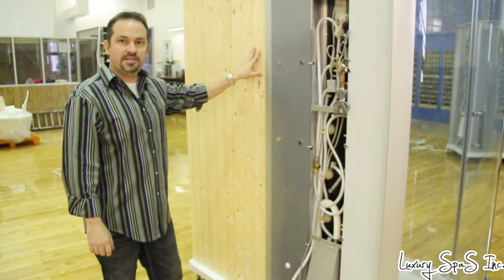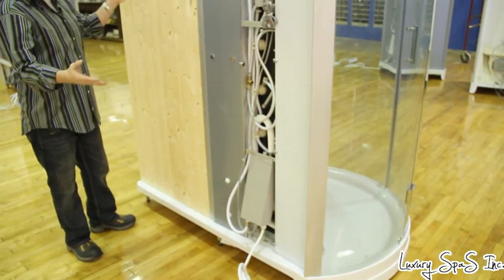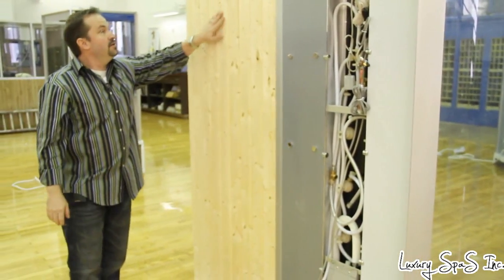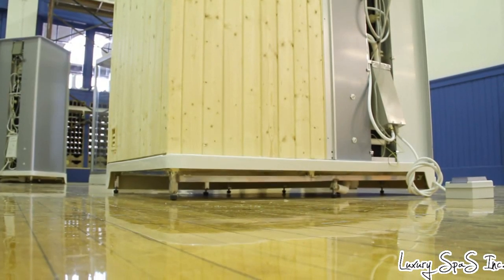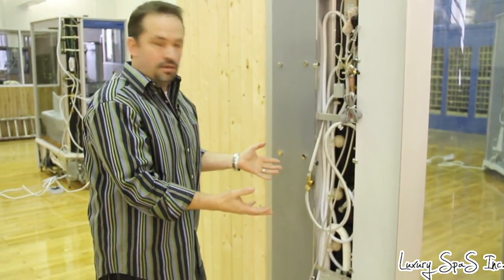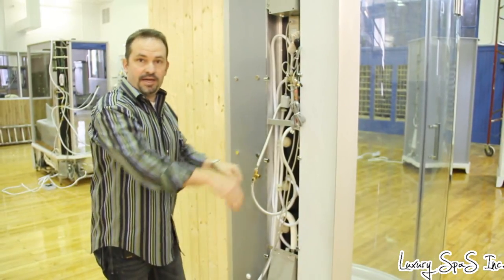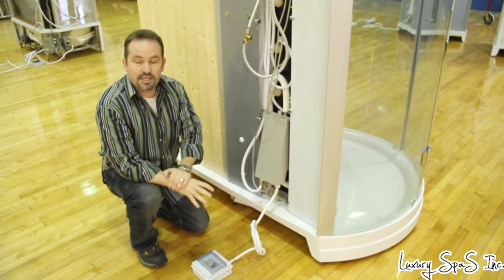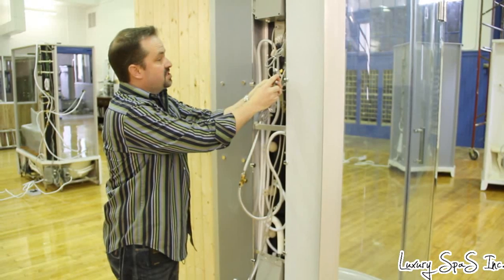Electrical & Plumbing Installation- Luxury Spas OW-D06 Steam Shower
Show this video to your contractor!
Check out how easy it is to hookup the Electrical and Plumbing for this Luxury Spas OW-D06 Steam Shower.